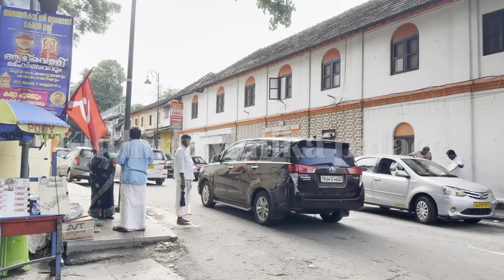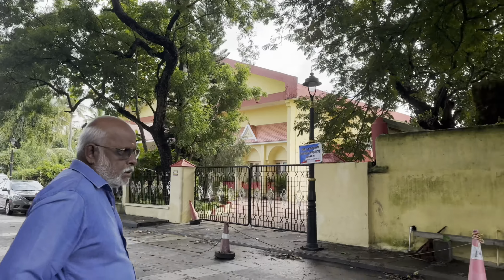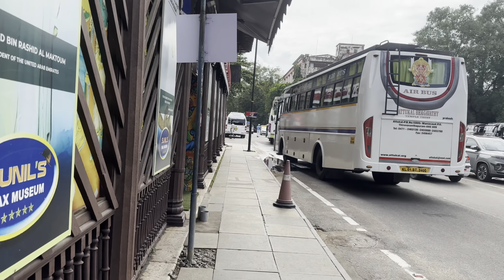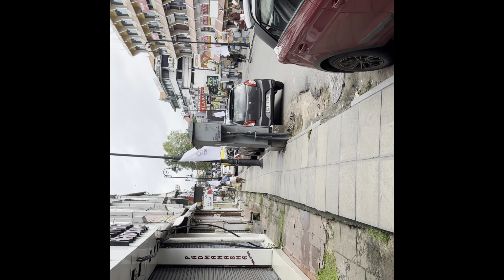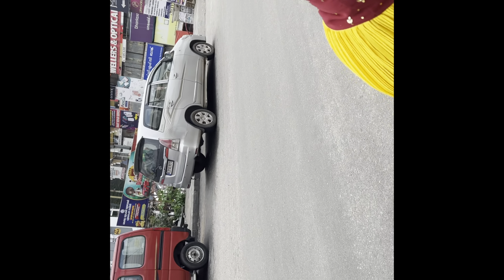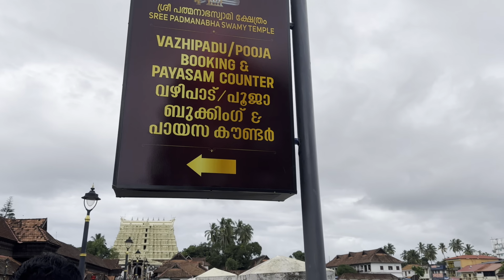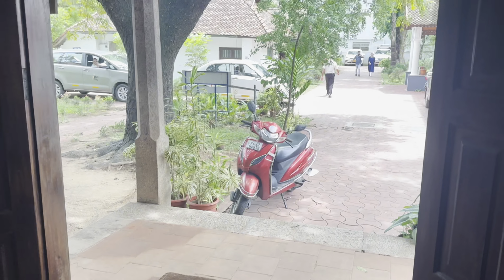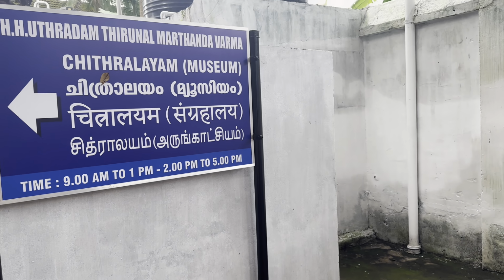kuthiramalika palace-trivandrum- local